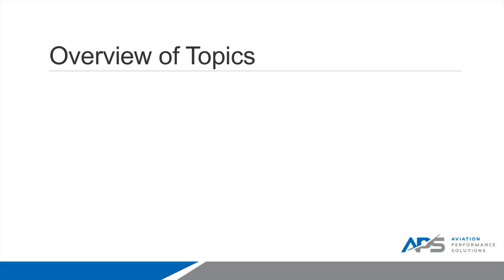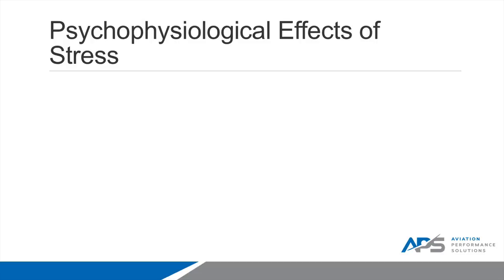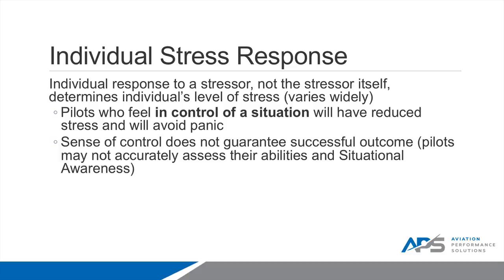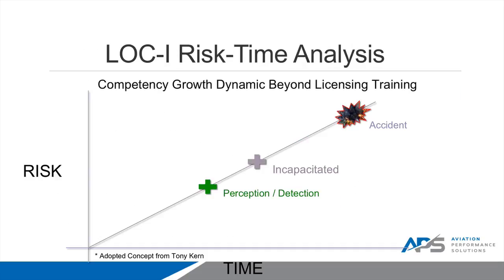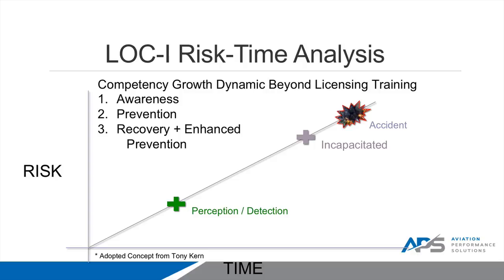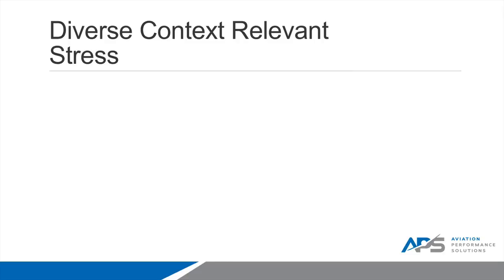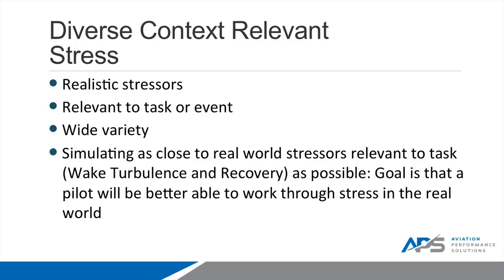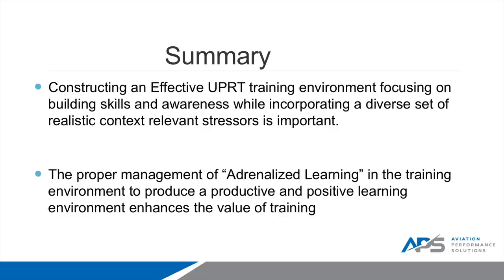Upset Training: Channelling Adrenaline Presentation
Long Version - APS discusses channelling adrenaline in upset prevention and recovery training - human factors.